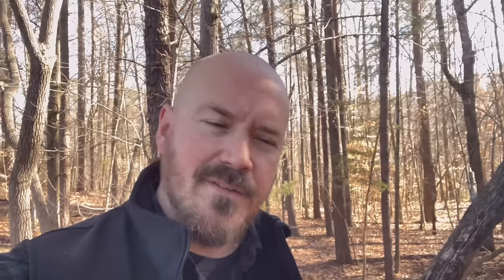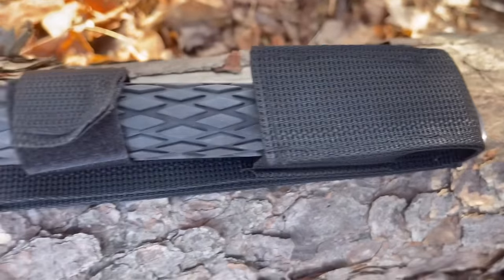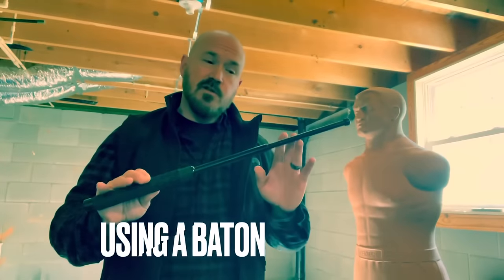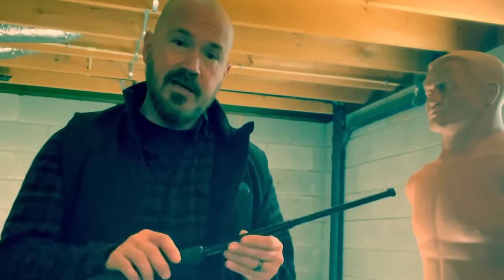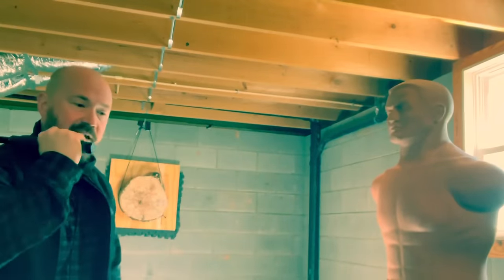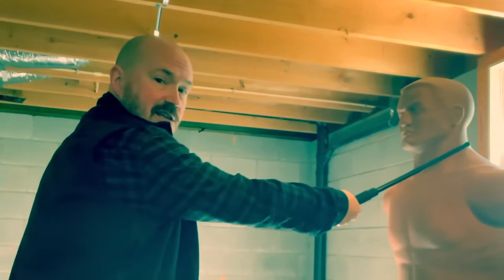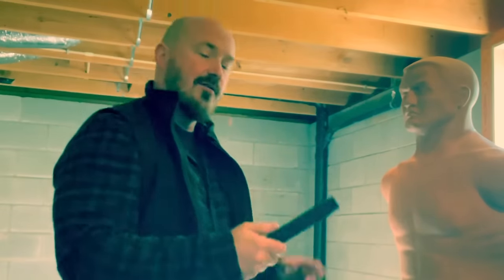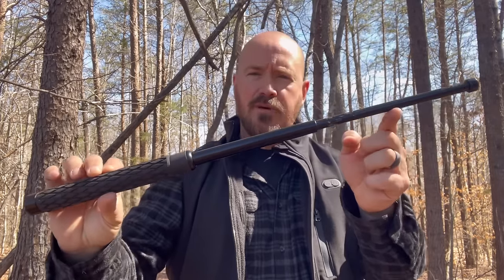Let’s Talk About the Expandable Baton // Advantages & Techniques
In this video, we will be looking at an expandable baton from Police Magnum. We will also talk about some advantages and effective techniques.

To review or purchase the baton used in video